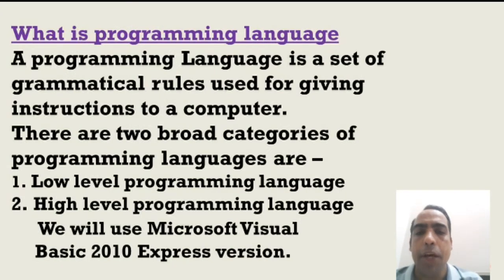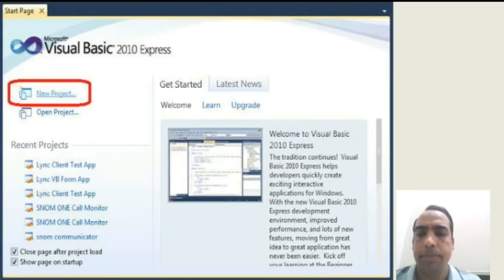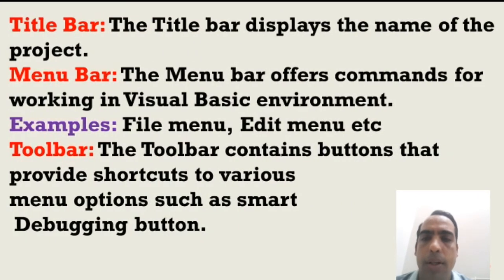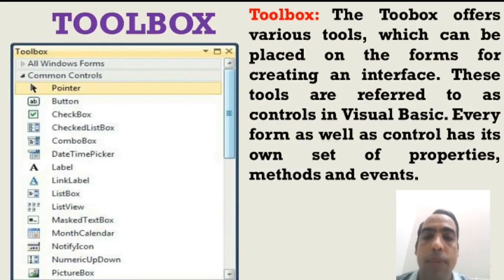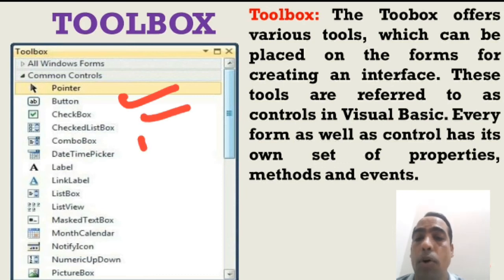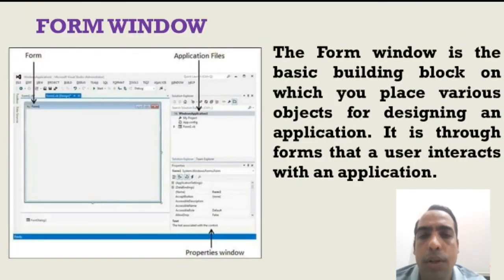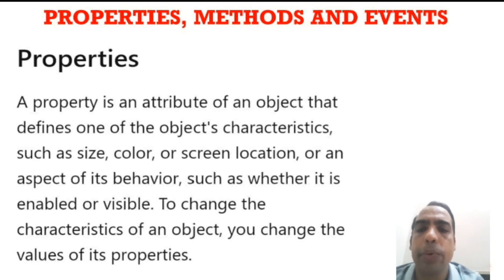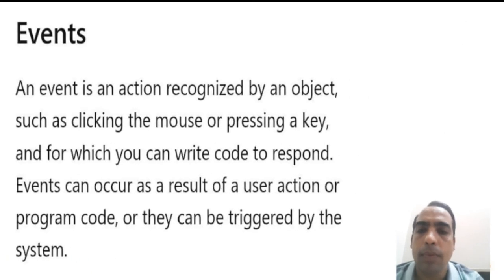Class 8th | Computer | Chapter - 6 Introduction to Visual Basic Part -1